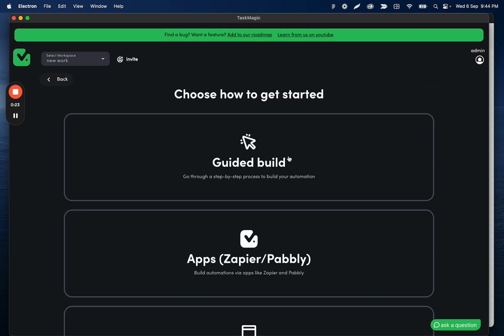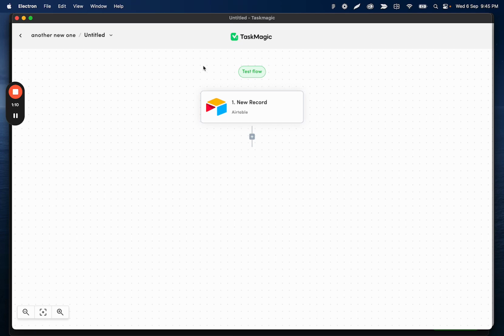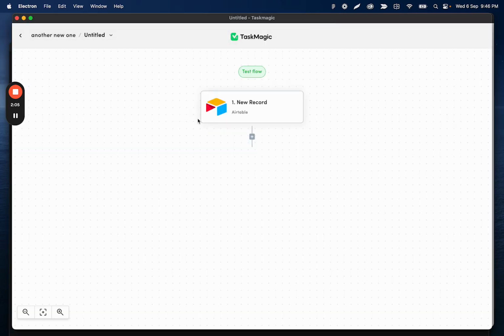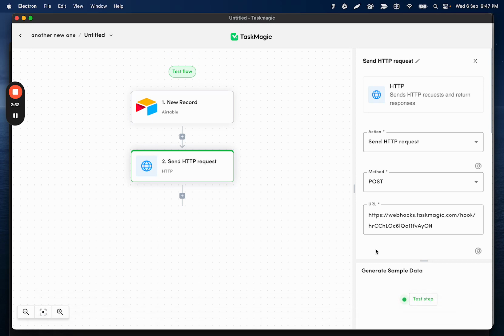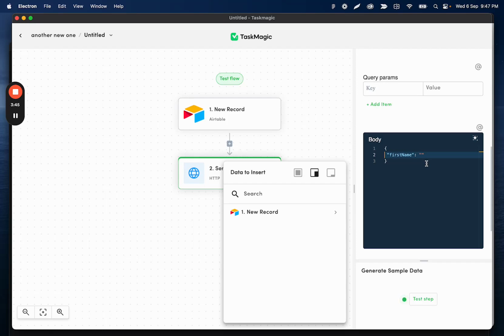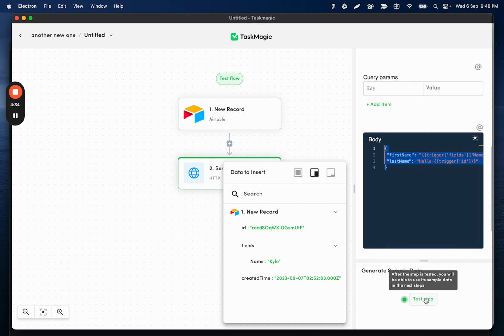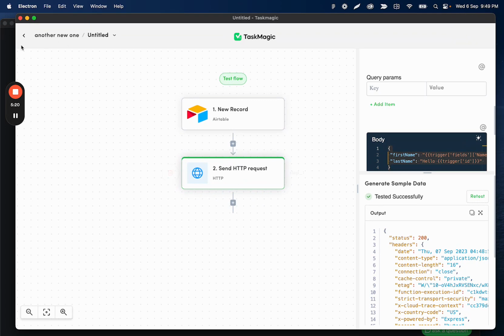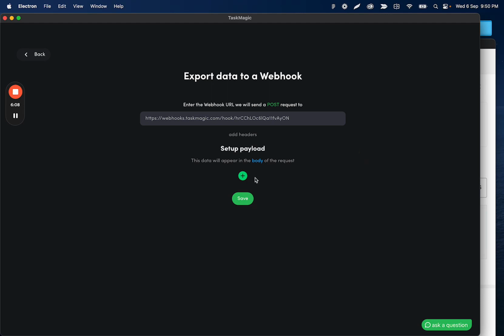You can NOW cancel zapier and pabbly - Apps is live inside TaskMagic!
The REAL deal of a lifetime is now here. We demo how our api connector works within TaskMagic. So, You can NOW cancel zapier and pabbly - Apps is live inside TaskMagic!